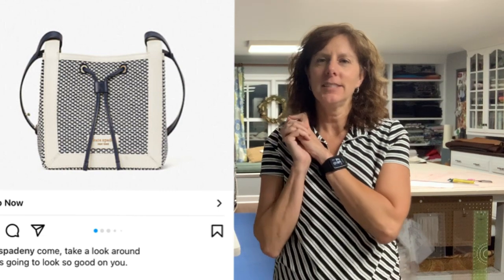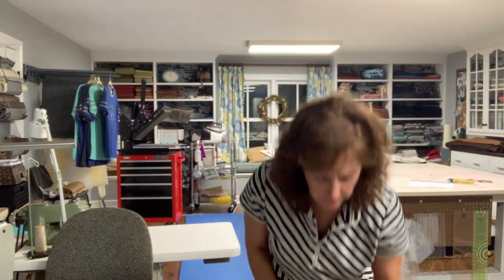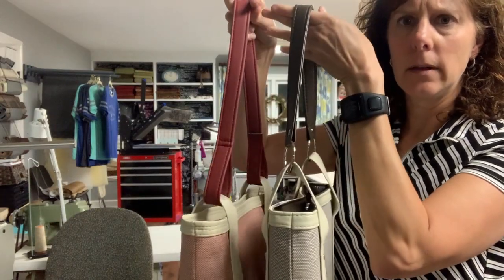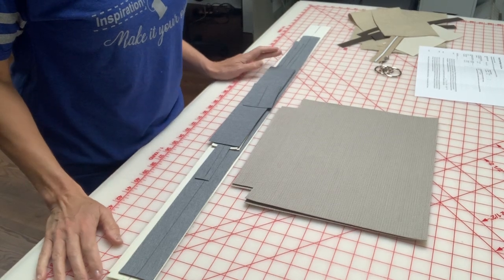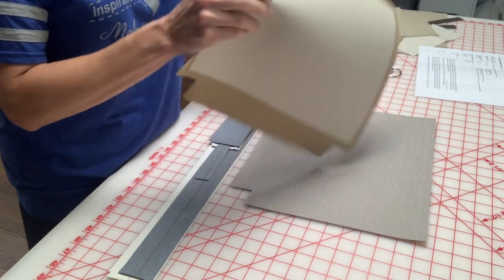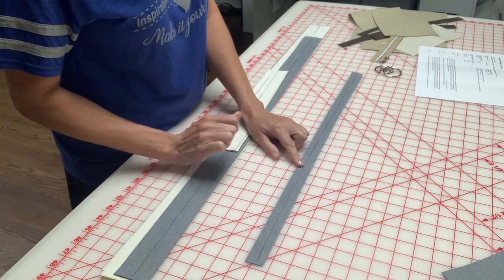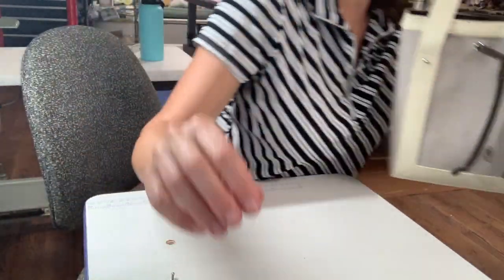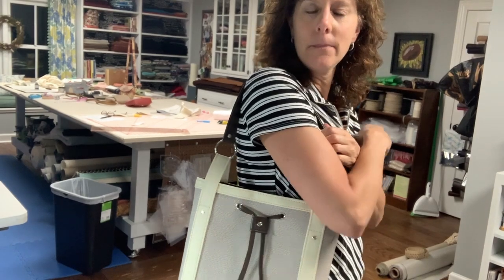The KS Tote by Simply Classic, Sewing a bag on Techsew 2750 Cylinder Arm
In this video I show how to construct this his Kate Spade inspired tote. The entire bag is made on my Techsew 2750 cylinder arm machine.  I show how to convert it to a flat bed machine and talk about the add on features that Techsew offers.

Happy Sewing!
Chris